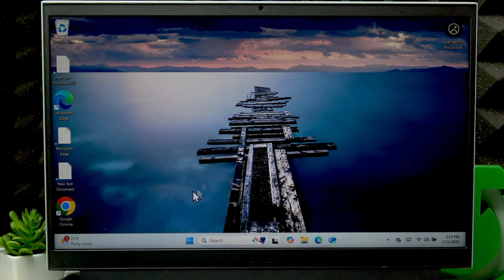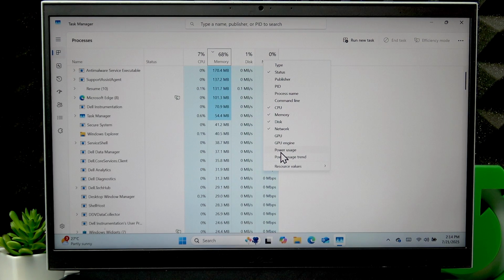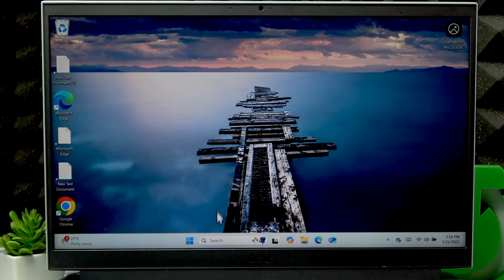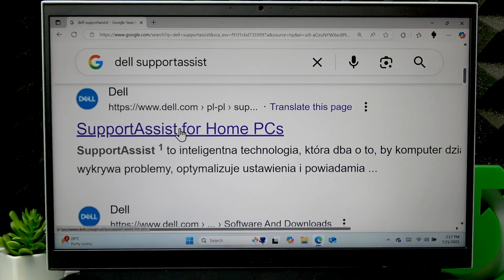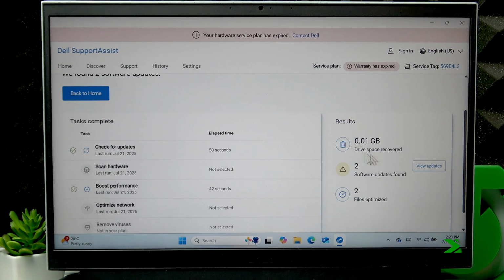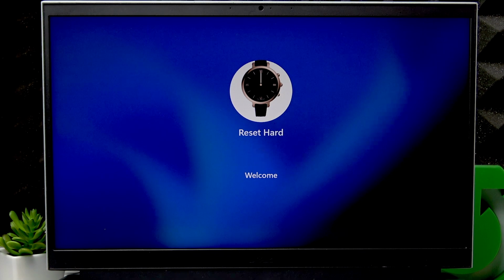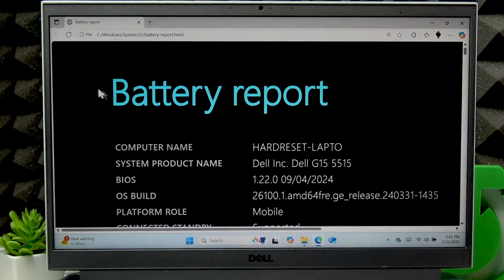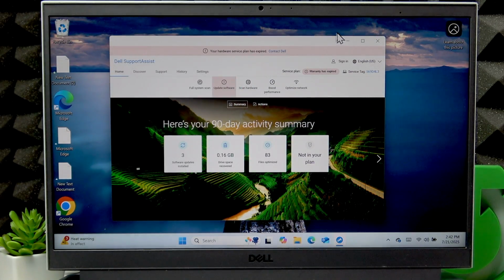DELL G15 – How to Fix Battery Drain and Improve Battery Life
If your DELL G15 laptop battery is draining too fast or you want to extend your battery life, this video will show you practical steps to fix battery drain issues and optimize your device for longer use. Learn how to adjust power settings, reduce screen brightness, manage background apps, disconnect unnecessary Bluetooth devices, update your system and drivers, and check your battery health. We also cover how to use Dell SupportAssist for updates and performance boosts. Follow these easy tips to get the most out of your DELL G15 battery and keep your laptop running efficiently.

How to fix battery drain on DELL G15 laptop?
How to improve battery life on DELL G15?
How to check battery health on DELL G15?

0:00 Introduction and overview
0:12 Adjusting power settings for better battery life
0:41 Lowering screen brightness
1:08 Managing background apps with Task Manager
1:46 Disconnecting Bluetooth devices
2:29 Updating Windows and drivers
3:10 Using Dell SupportAssist for updates and performance
5:25 Checking battery health with CMD
6:44 Understanding battery capacity and replacement
7:49 Final tips and outro